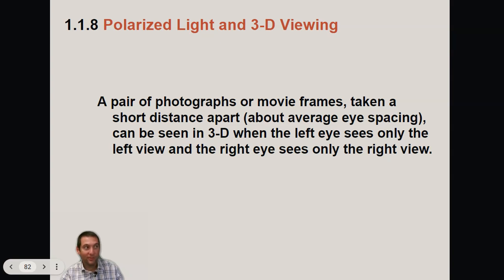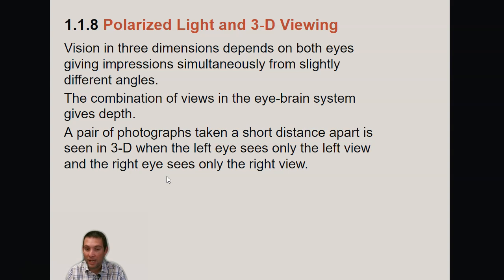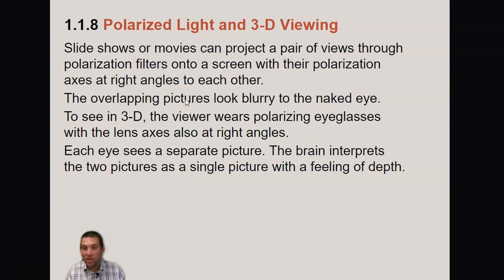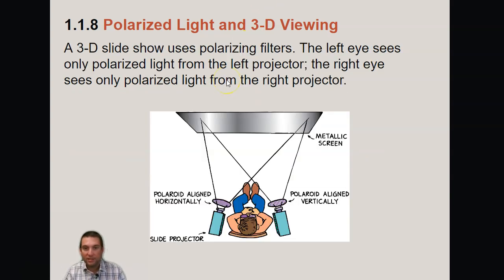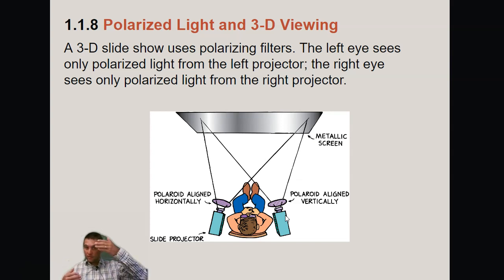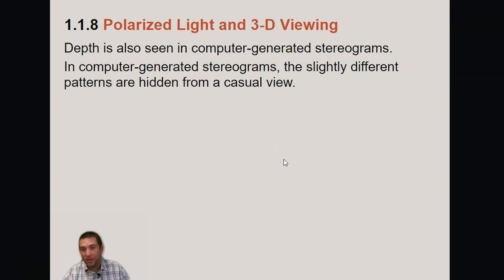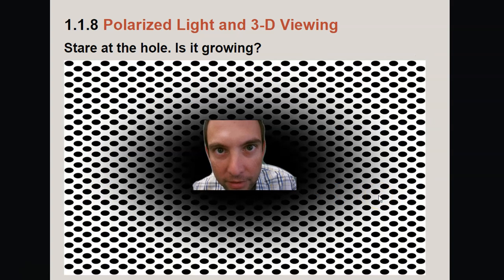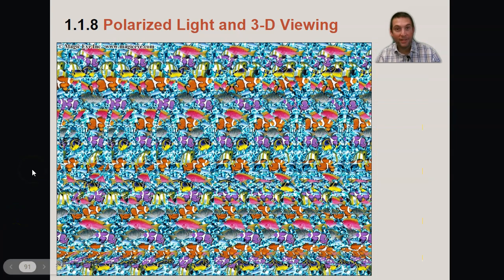1.1.8 Polarized Light and 3-D Viewing